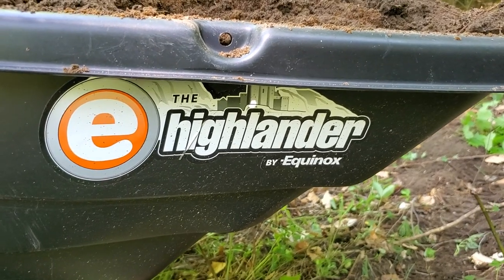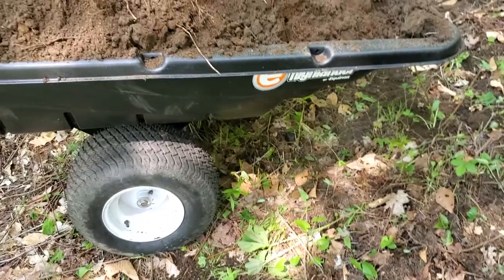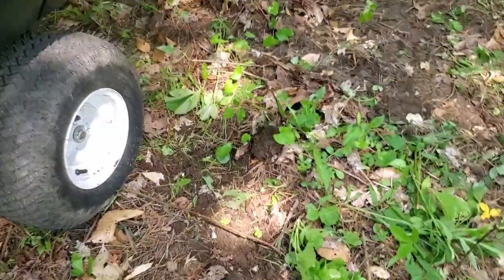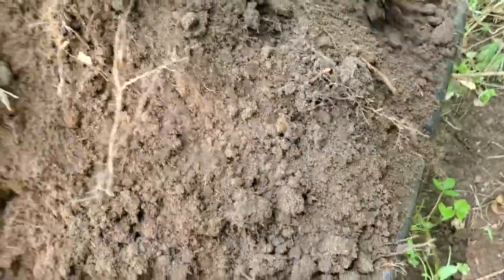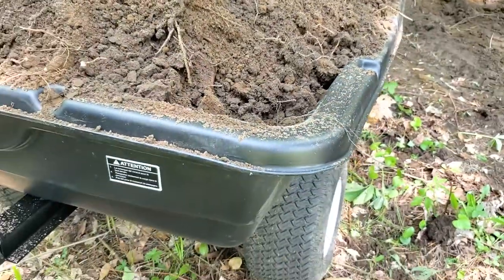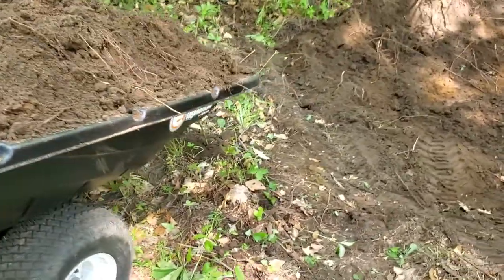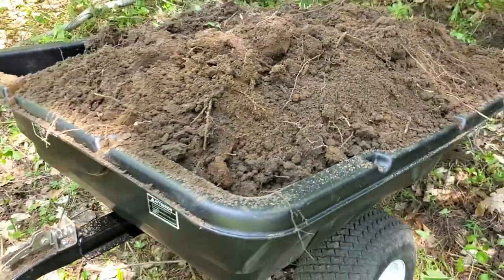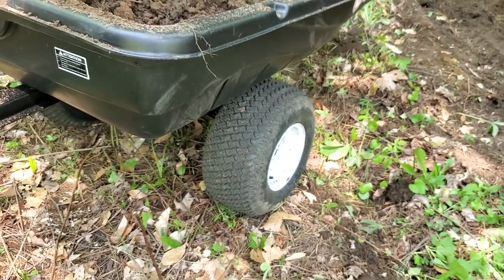Equinox dump trailer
testing out the Equinox highlander dump trailer from Canadian Tire